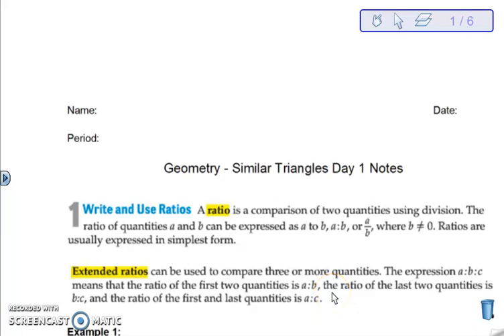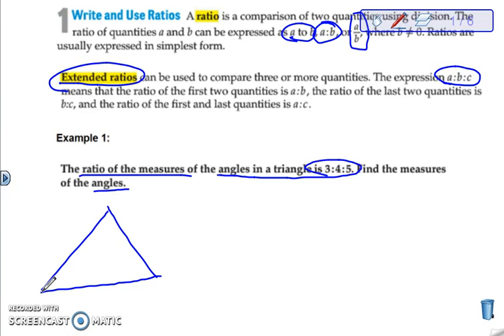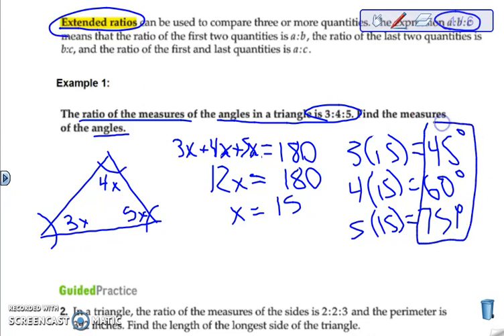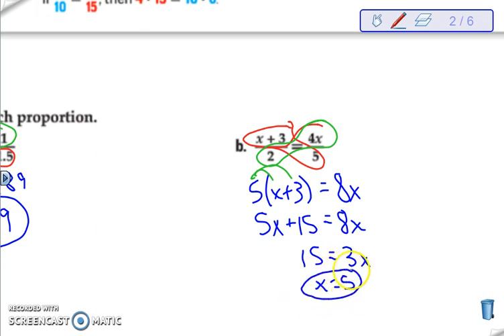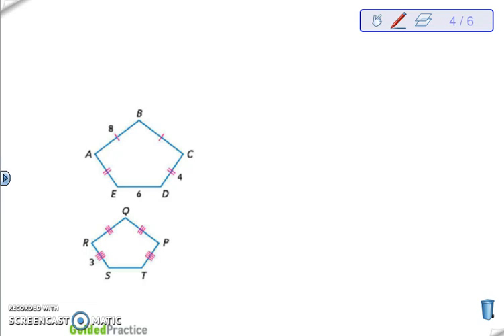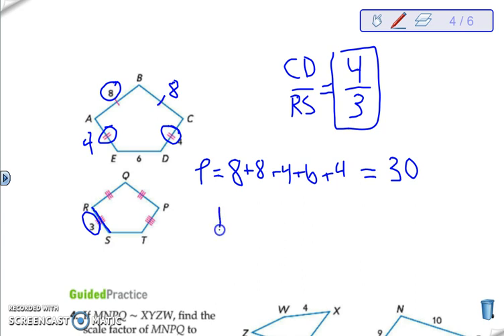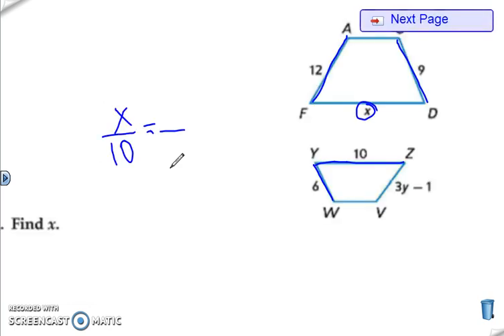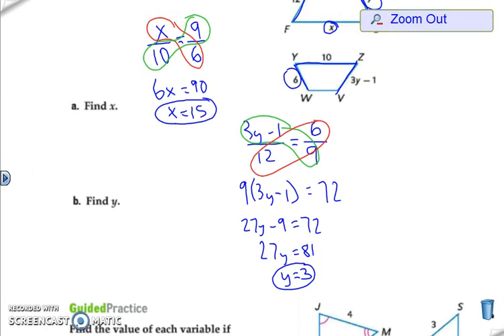Similar Triangles Day 1